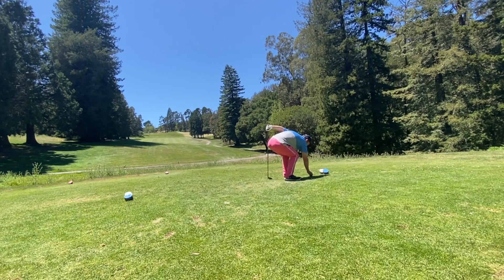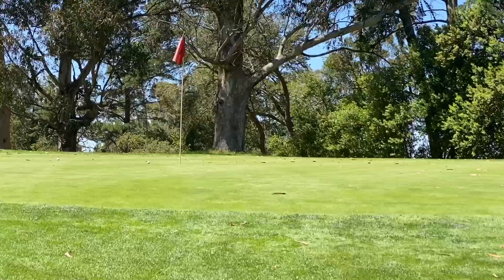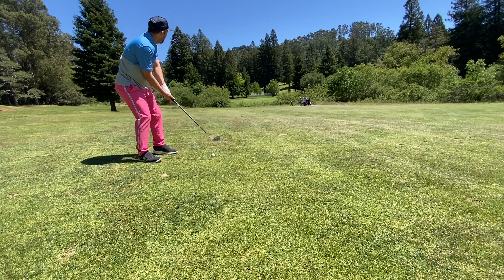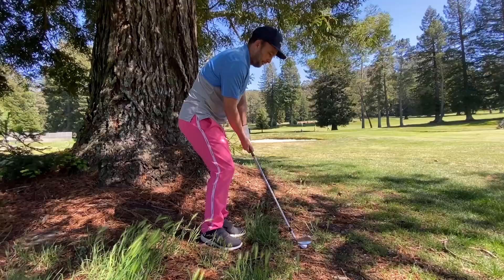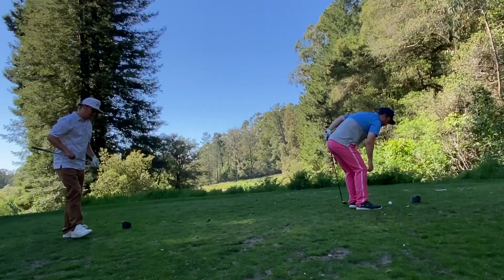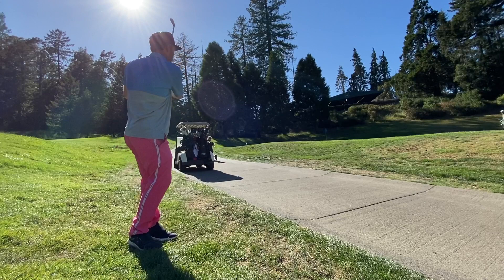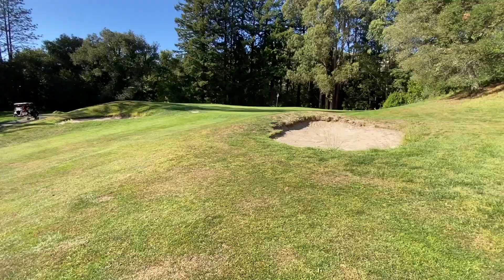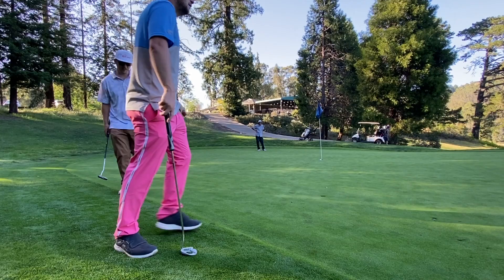Tilden Park Golf Course 18-Hole Course Vlog.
HI, MY NAME IS LUKIE, I LIKE TO GOLF, BUT ALSO LIKE TO BE ABLE TO LOOK AT A GOLF COURSE AND DECIDE IF I WANT TO PLAY, BASED ON YOUTUBE, THIS SERIES OF VIDEOS IS DESIGNED SIMPLY TO HELP GUIDE AND INFORM PEOPLE WHO MIGHT PLAY THIS COURSE IN THE FUTURE.

IN THIS INSTALLMENT, I PLAY TILDEN PARK GOLF COURSE IN BERKELEY, CA.